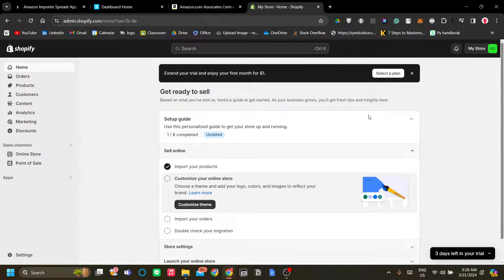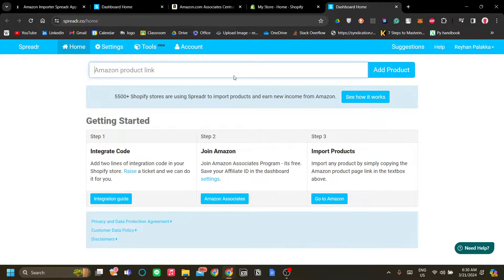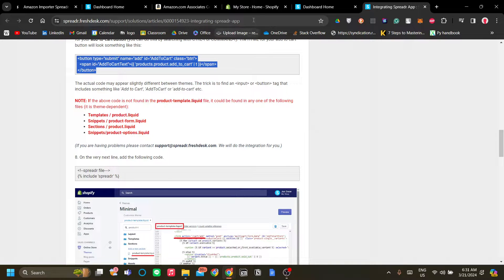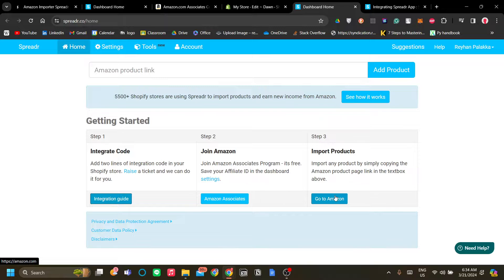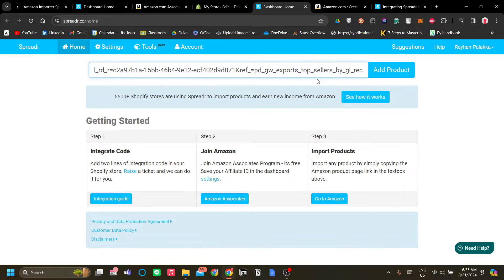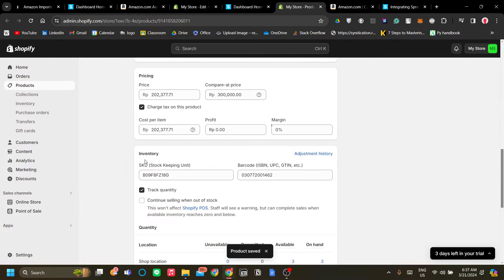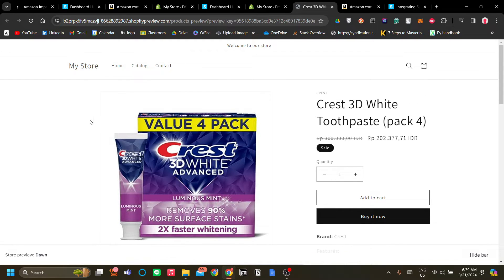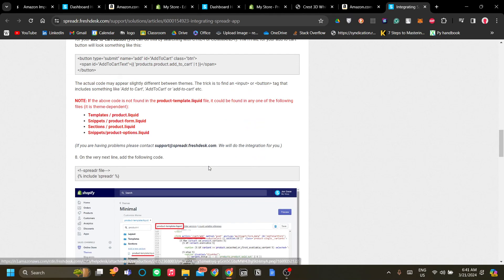How to Add Amazon Affiliate Products to Shopify | Full Tutorial 2025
If you are looking for a video about How to Add Amazon Affiliate Products to Shopify, here it is!